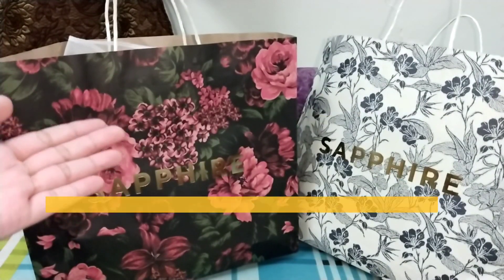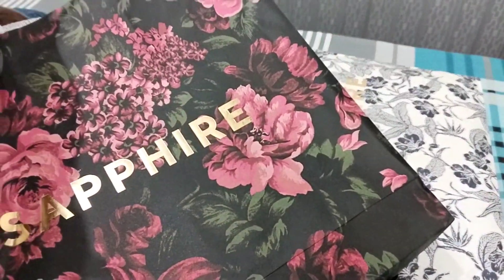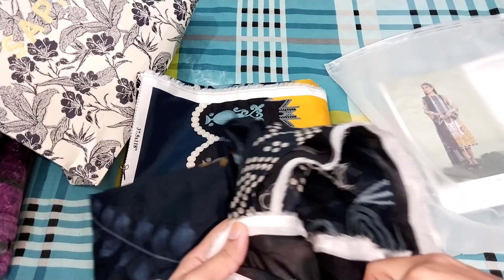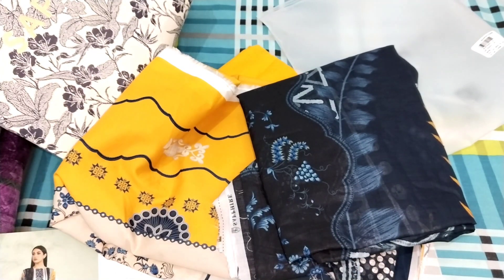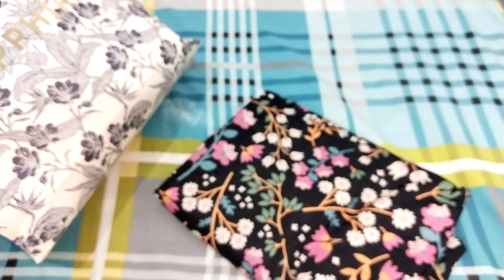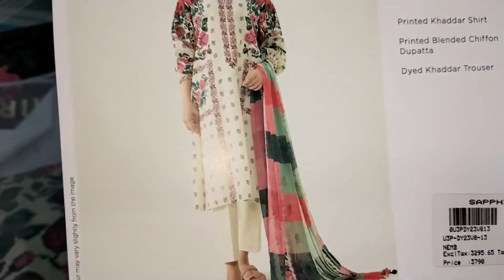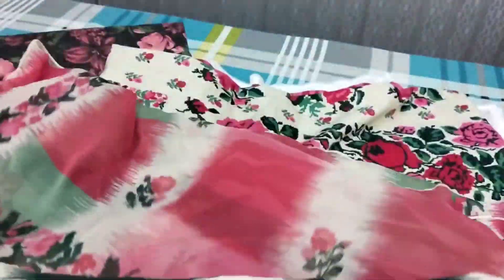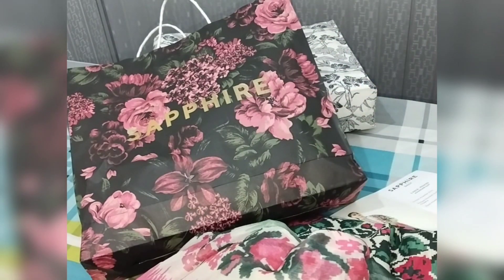Winter Shopping Haul | Best University Outfits | Shop from Sapphire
Hello Everyone!
In this video, I share with you my winter shopping collection from Sapphire.

My winter shopping collection
Shopping Haul
Affordable shopping haul
Eastern clothing haul
Branded winter collection
Sapphire winter collection
Sapphire winter collection haul 2023
Affordable clothing haul
Shopping for winter fabric
November shopping haul
Shopping for working womens
University outfit ideas